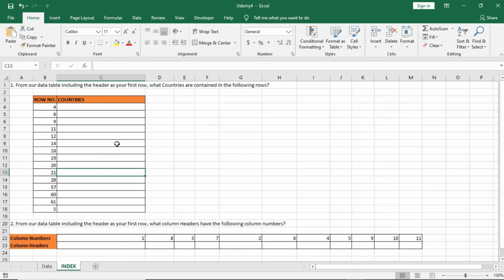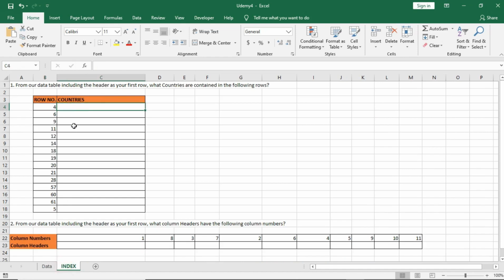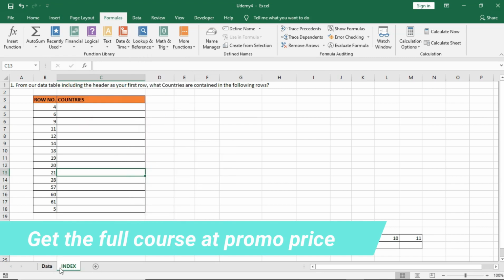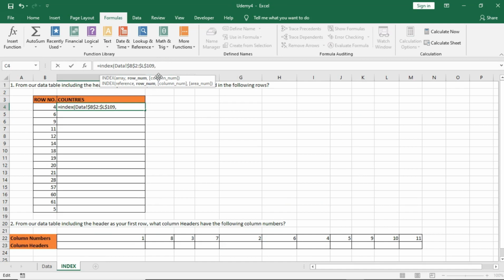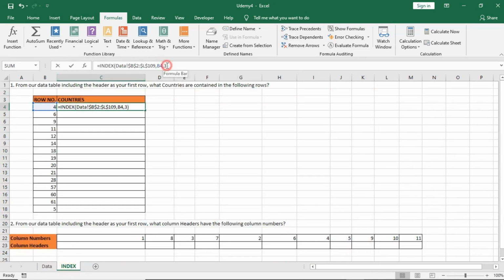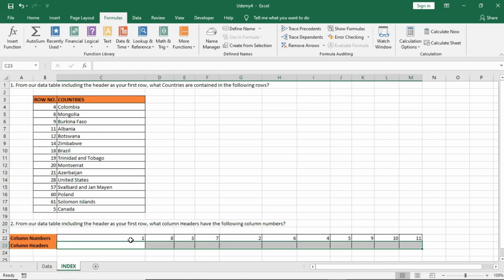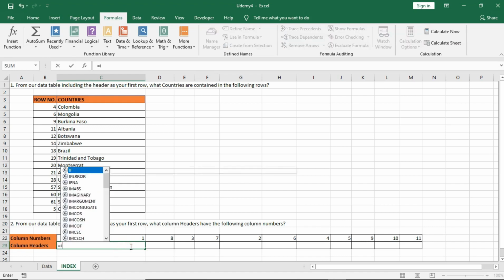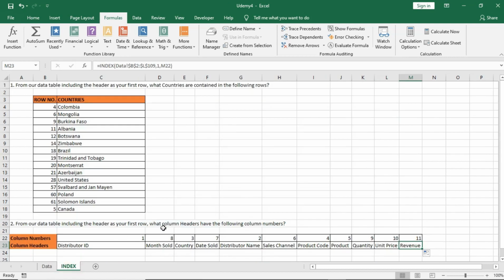How to use EXCEL INDEX function